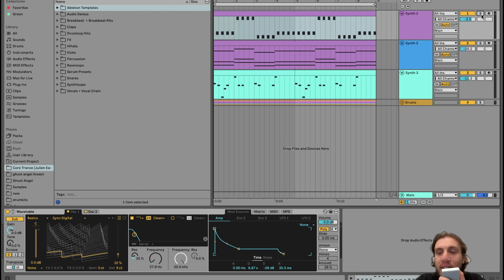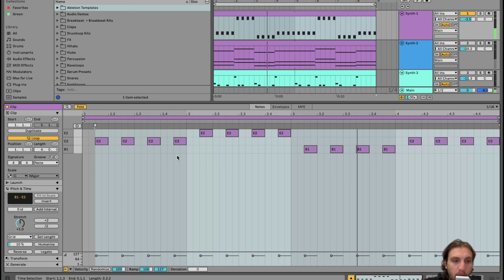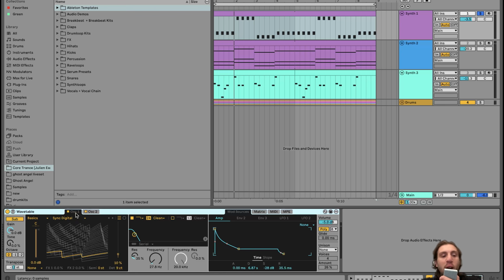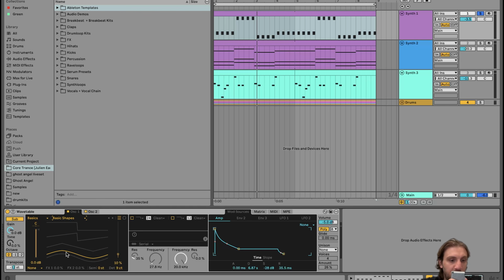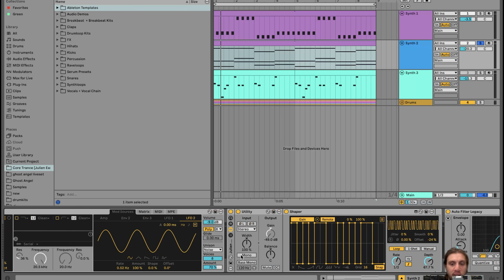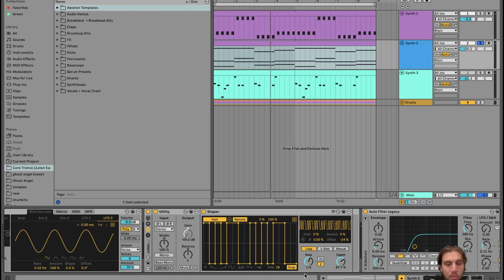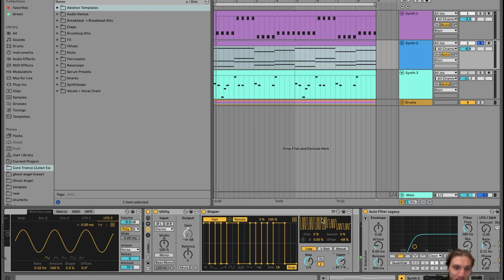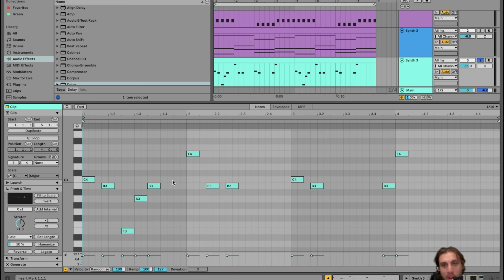The 3 Trance Synths All Producers NEED To Know